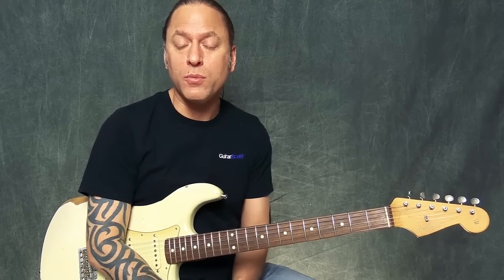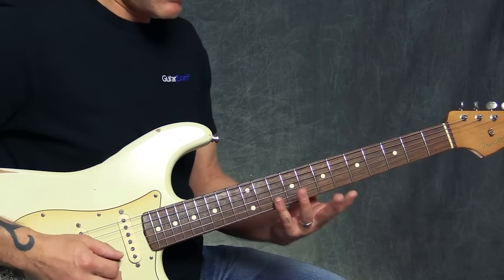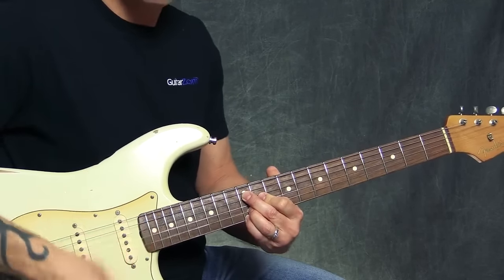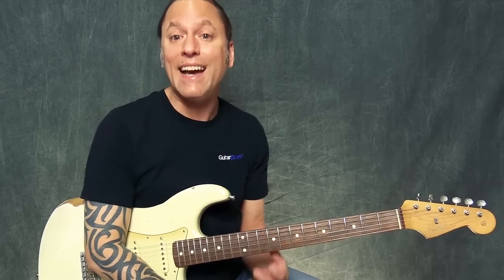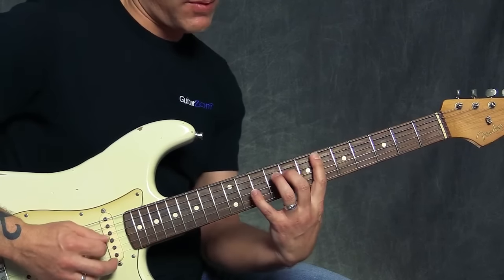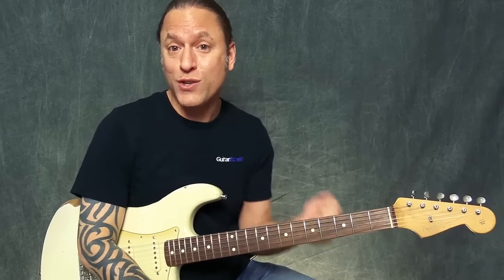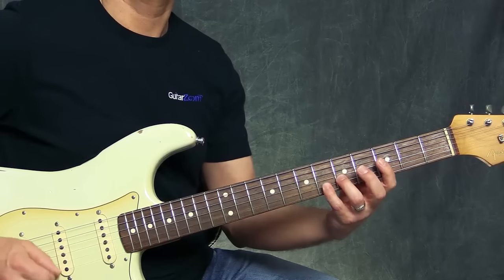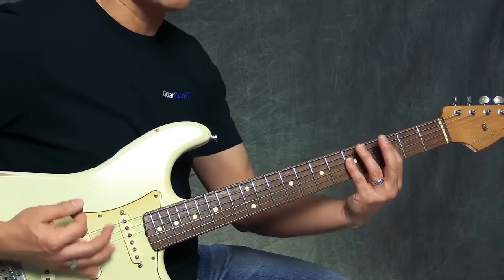Lessons on Royalty: Top 5 Prince Guitar Riffs (Guitar Lesson)